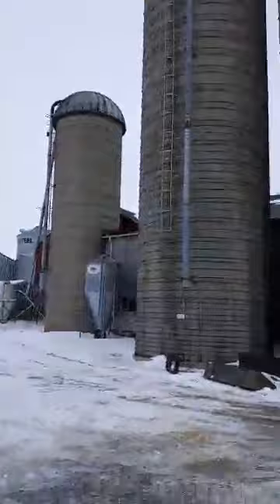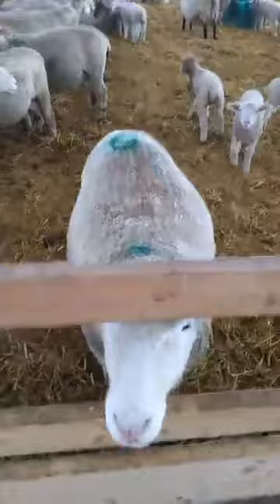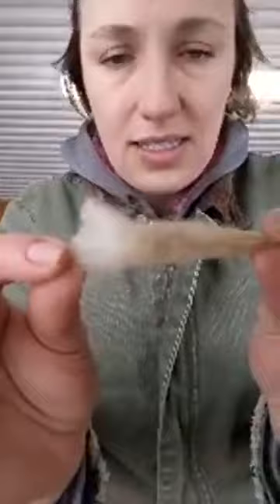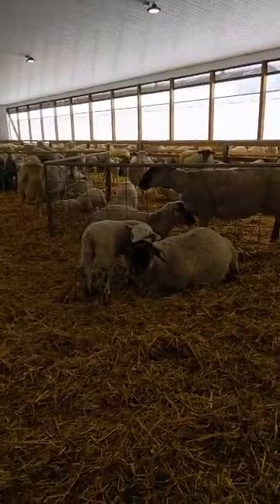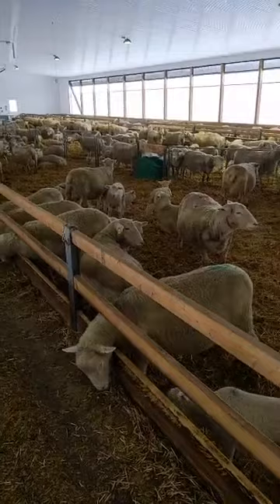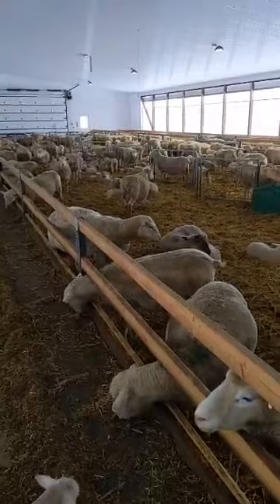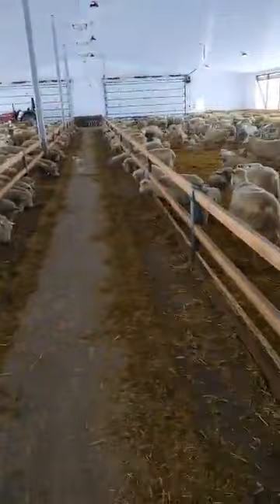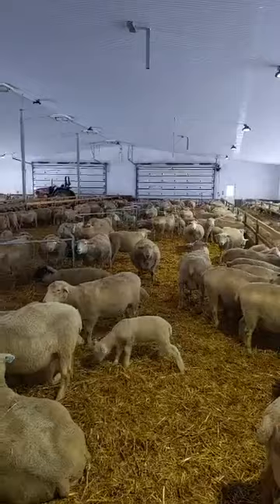Virtual Food and Farm Field Trip: Sheep Farm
Romy Schill is a fifth generation sheep farmer. She and her husband Ryan are raising their three children as well as 300 sheep on their farm in Wellington County. They spend lots of time caring for the animals and land, but they get to play too. Ask them about where sheeps live, what they eat and what kind of fun things they get to do on the farm.